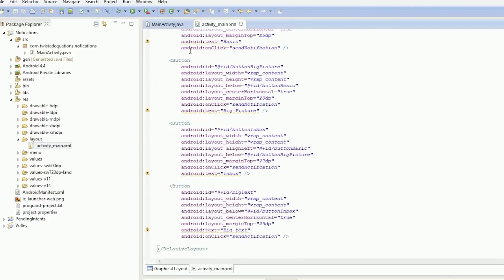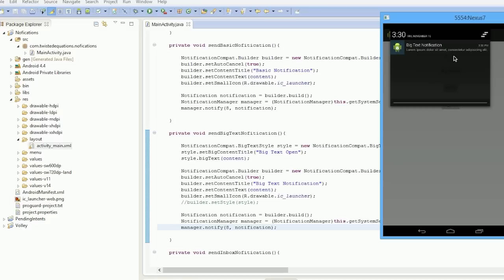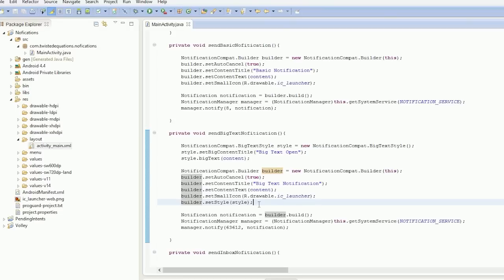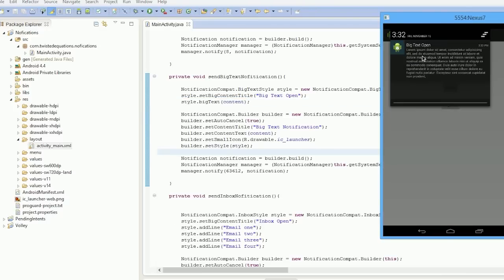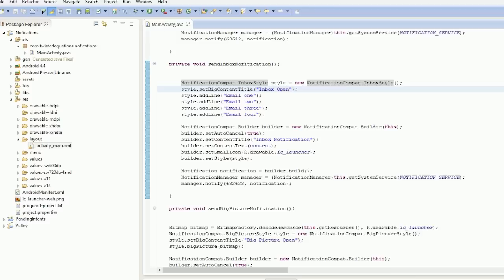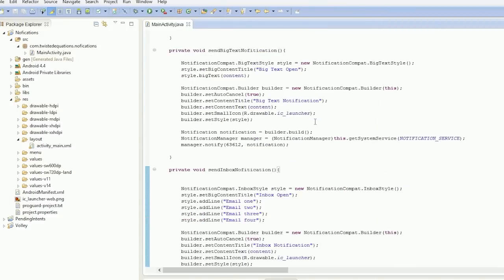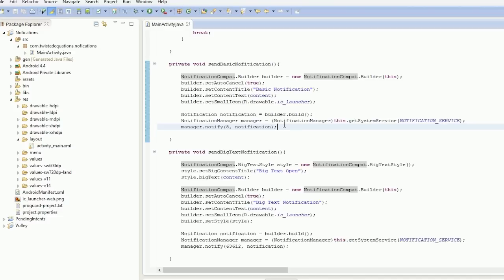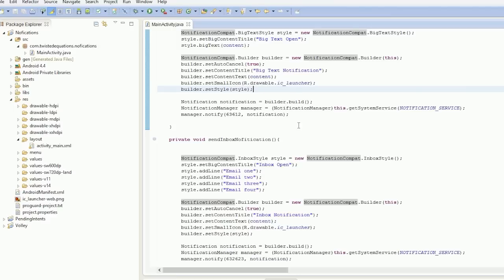Android 4.0 Tutorials || 70. Notifications Part 2 - Styles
How to set a notification style to show a picture, inbox or other styles.